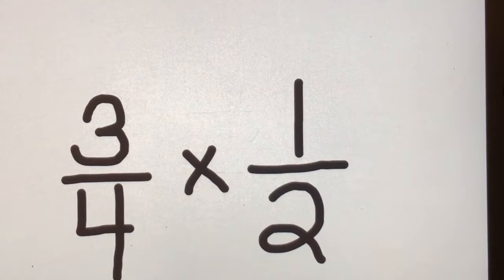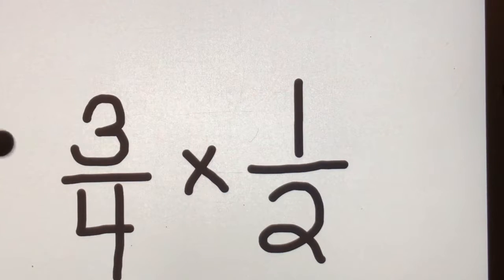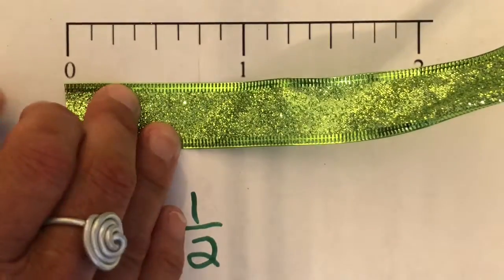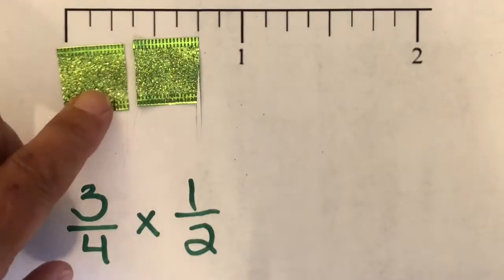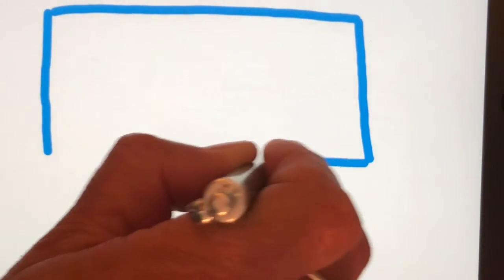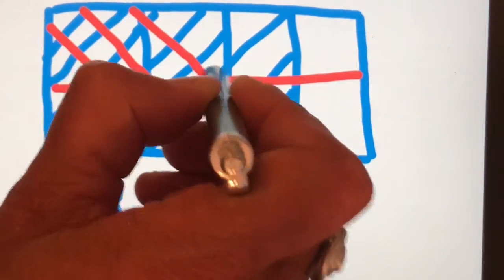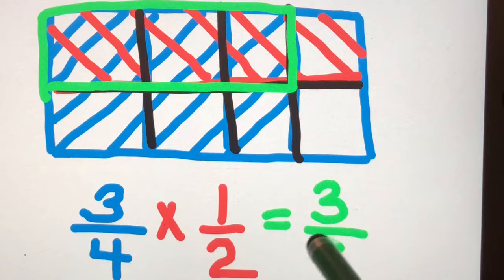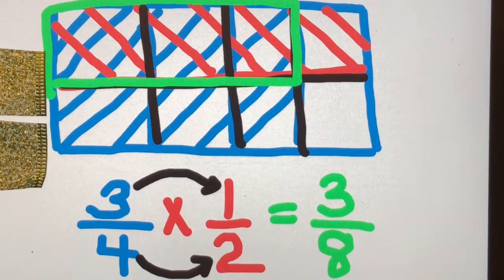Post Video - Math Foundations-Sara Blair